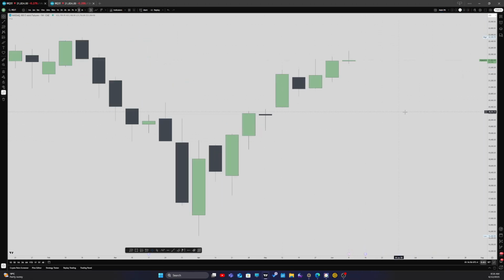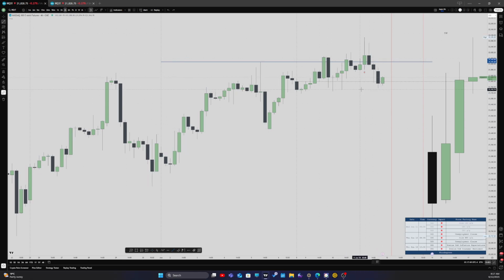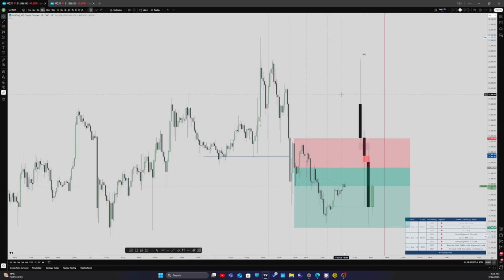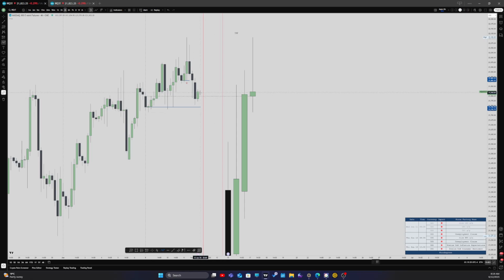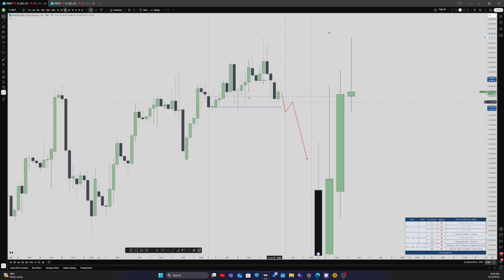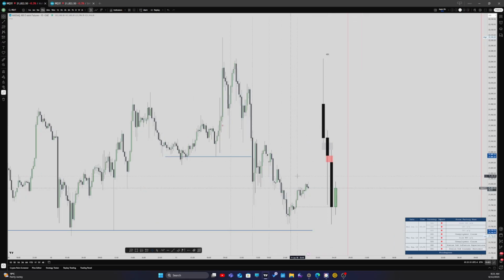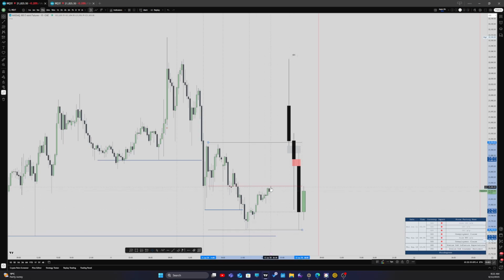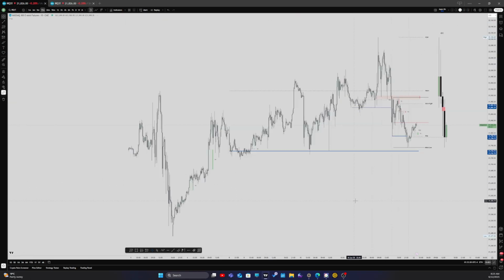NQ outlook 12.06.2025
NQ Market Forecast  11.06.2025 Get a glimpse of what to expect for NQ in today's trading session. We will be discussing possible scenarios and outcomes based on current market conditions.Best offer at Fundednext with code REFPXUAW1